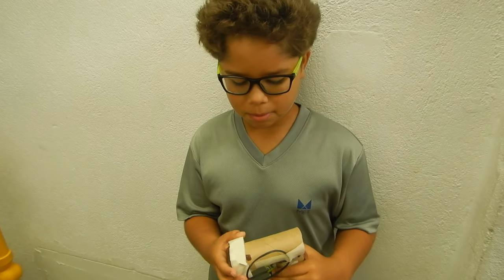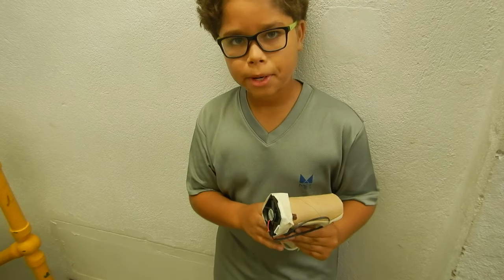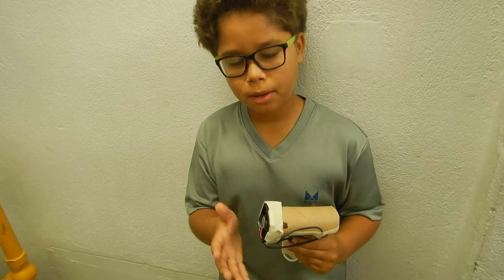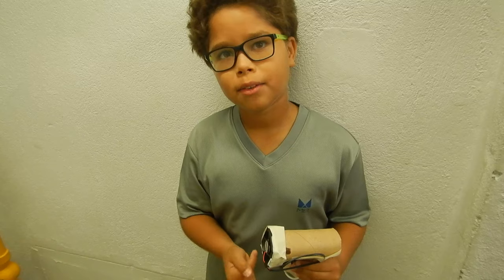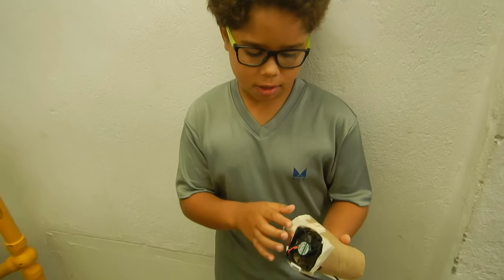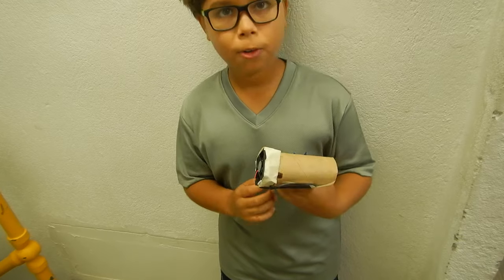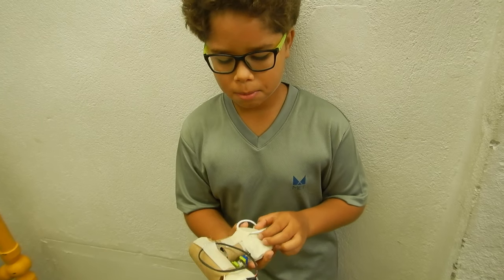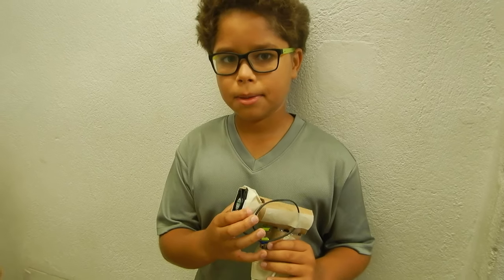Hack the Tube METAGS Entry 4